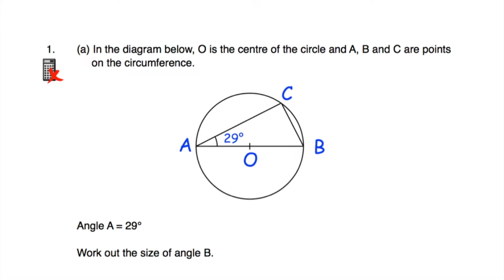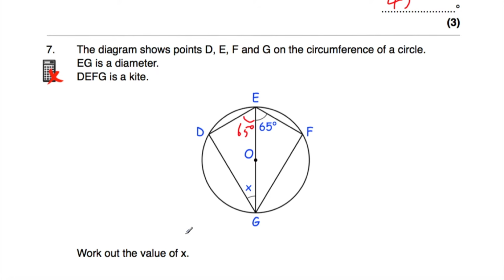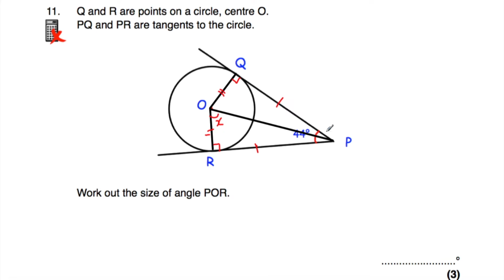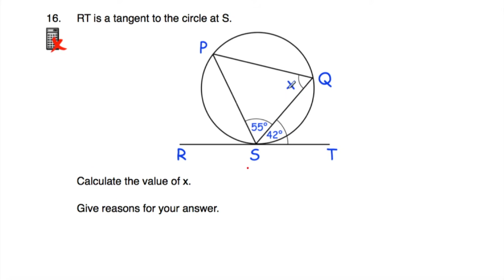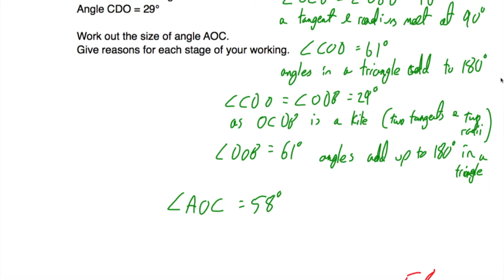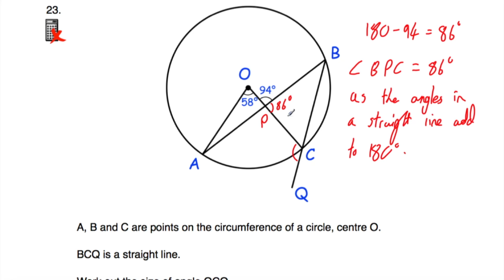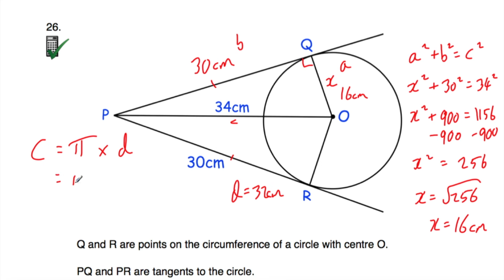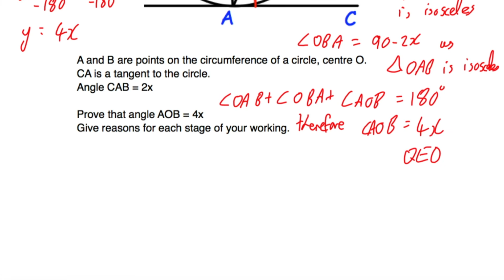Circle Theorems Answers - Corbettmaths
The video solutions to the Corbettmaths Practice Questions on Circle Theorems.

00:00:00 - Intro
00:00:20 - Question 1
00:01:56 - Question 2
00:03:44 - Question 3
00:04:37 - Question 4
00:05:12 - Question 5
00:06:51 - Question 6
00:09:05 - Question 7
00:10:16 - Question 8
00:13:24 - Question 9
00:16:00 - Question 10
00:17:49 - Question 11
00:19:44 - Question 12
00:21:05 - Question 13
00:25:18 - Question 14
00:26:57 - Question 15
00:28:05 - Question 16
00:29:40 - Question 17
00:31:04 - Question 18
00:34:10 - Question 19
00:38:03 - Question 20
00:39:42 - Question 21
00:42:55 - Question 22
00:45:50 - Question 23
00:48:45 - Question 24
00:51:40 - Question 25
00:53:38 - Question 26
00:56:41 - Question 27
00:59:12 - Question 28
01:01:47 - Question 29
01:05:42 - Summary